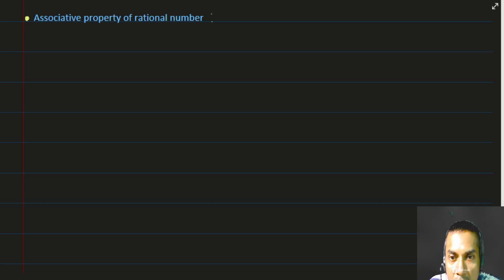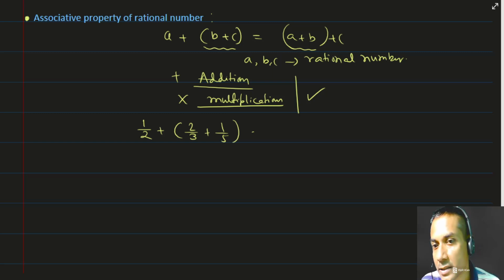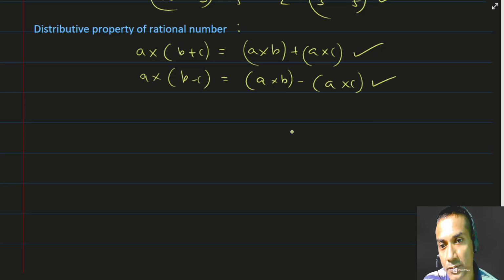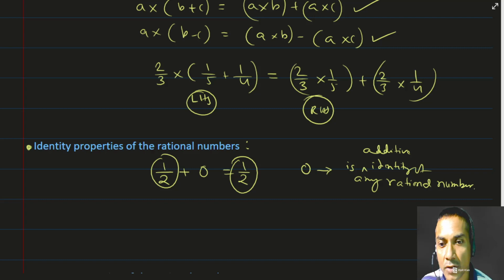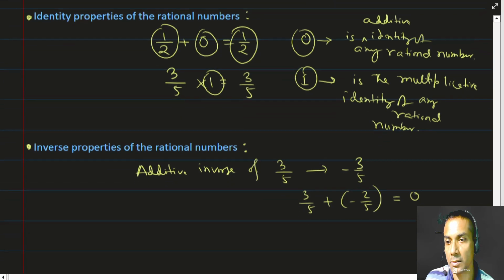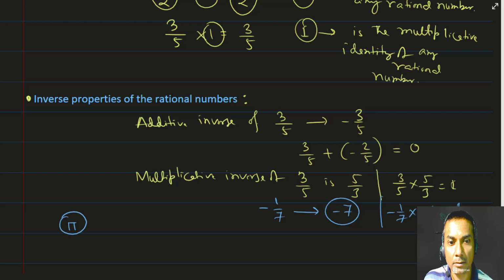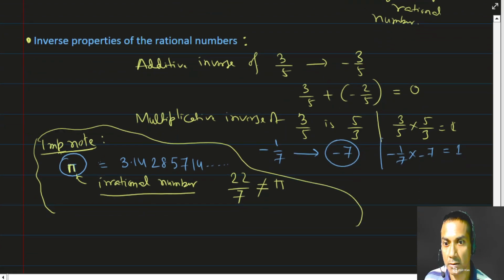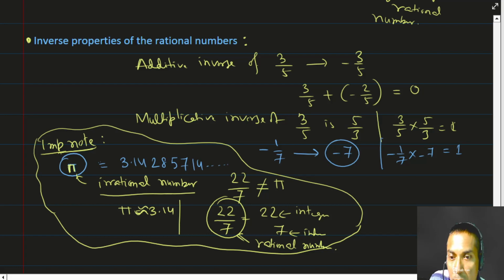Class8 Ch1-Rational Numbers-Part3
Properties of Rational Number and Pi 22/7 concept